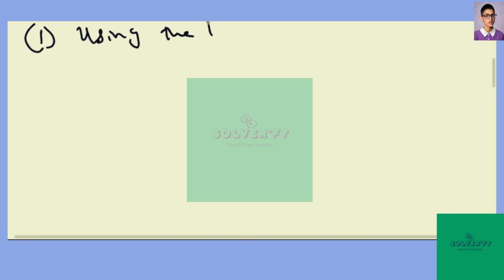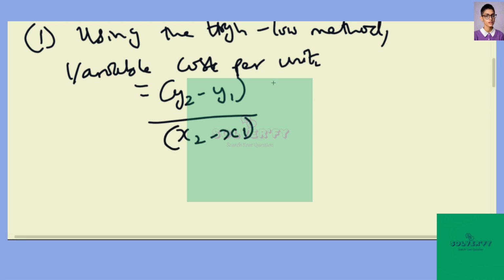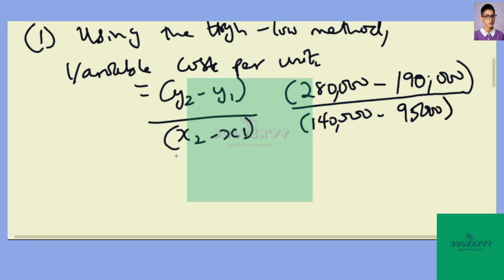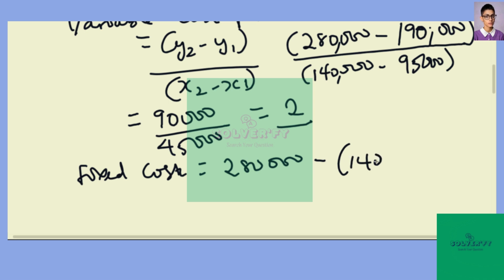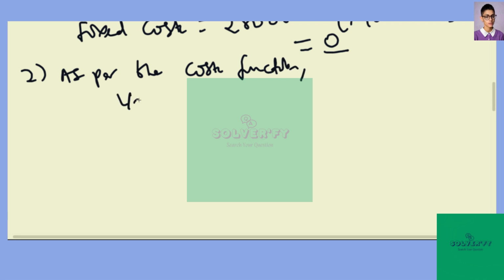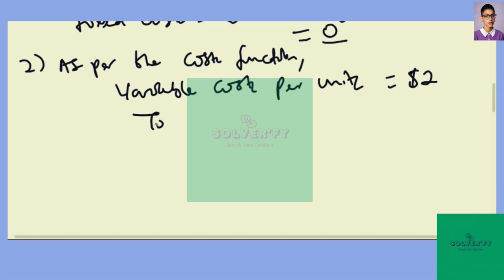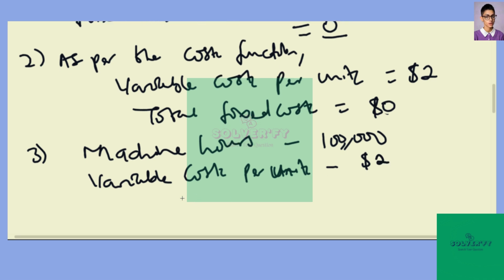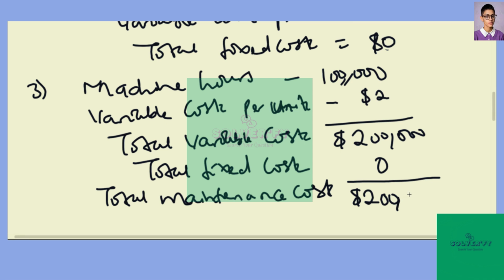[Account] Wayne Mueller, financial analyst at CELL Corporation, is examining the behavior of quarter